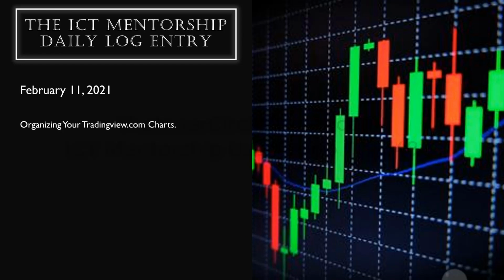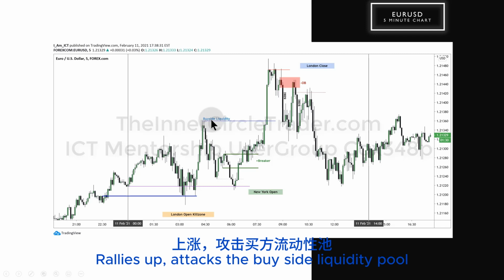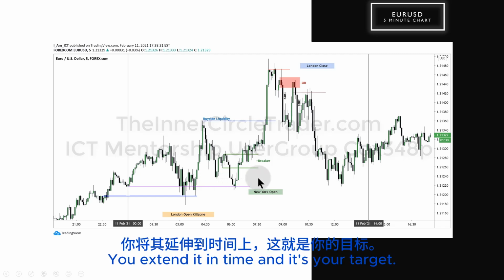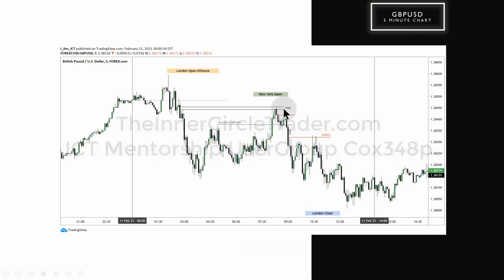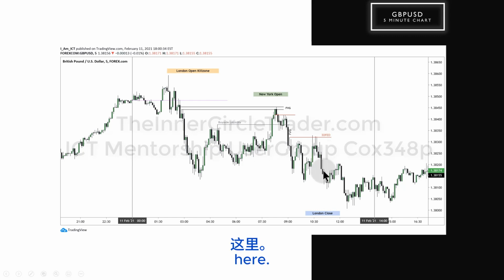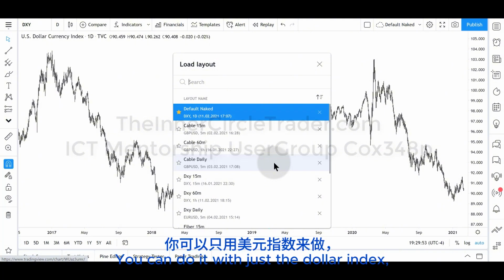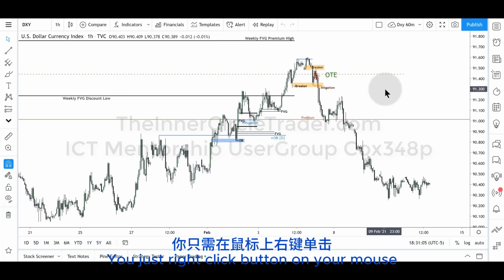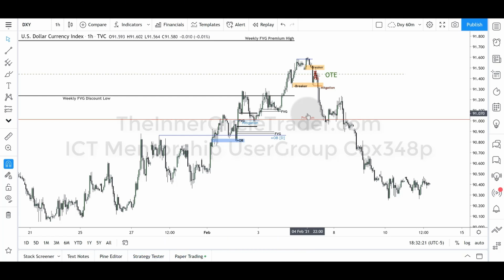ICT Private Mentorship 2021Copia de february 11